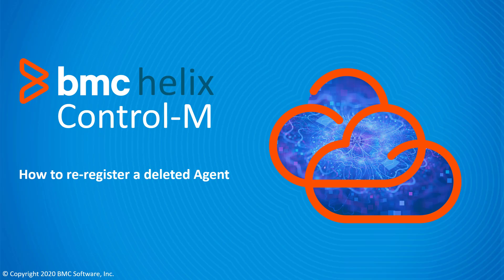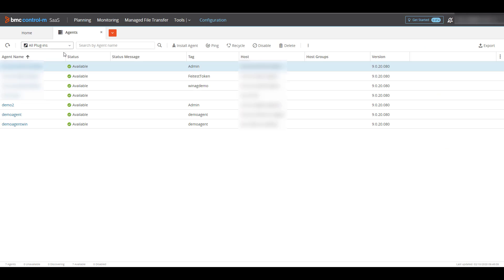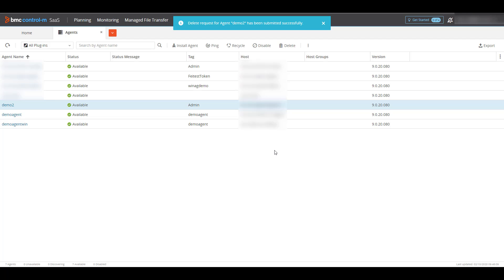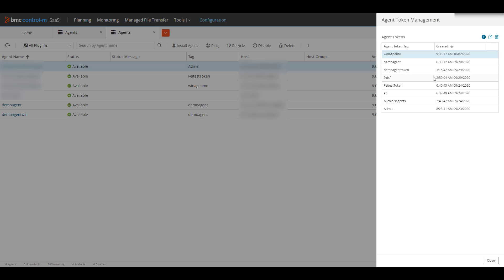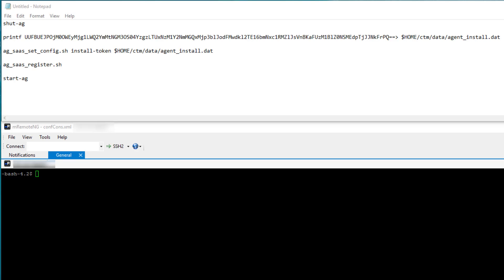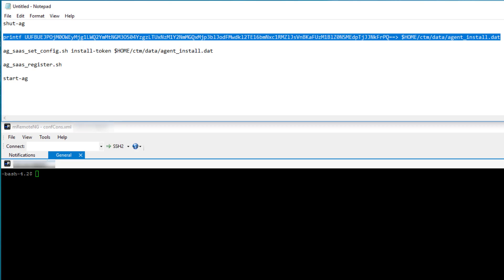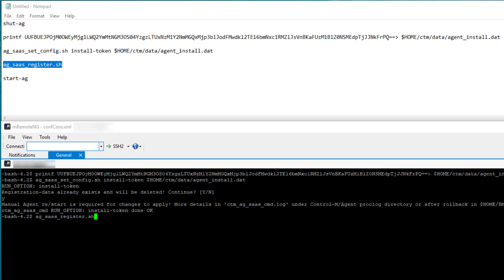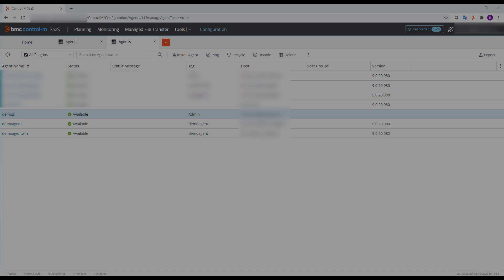BMC Helix Control-M: How to re-register an Agent that was mistakenly deleted from Configuration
It is possible to delete an Agent configuration from the BMC Helix Control-M web client, but this does not affect the actual Agent itself.  If the delete was by mistake and there is a need to re-register the Agent with the tenant, this video explains this process.